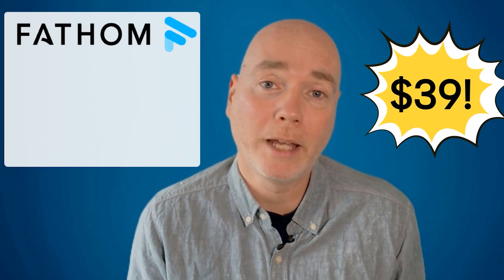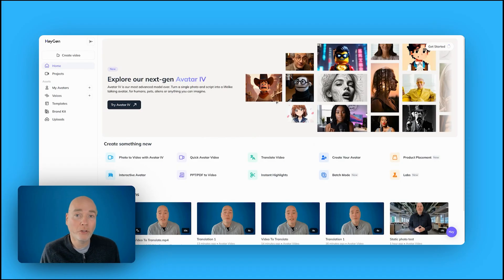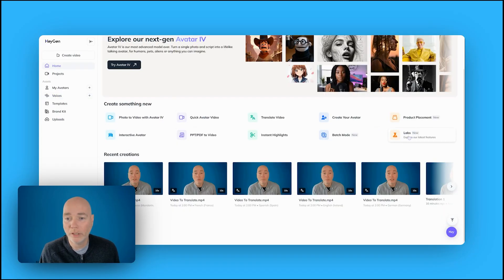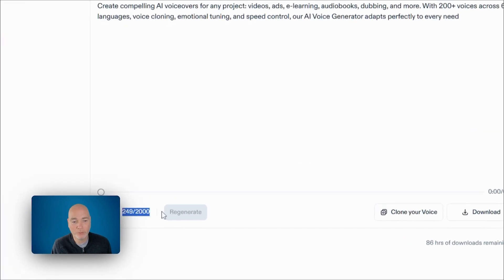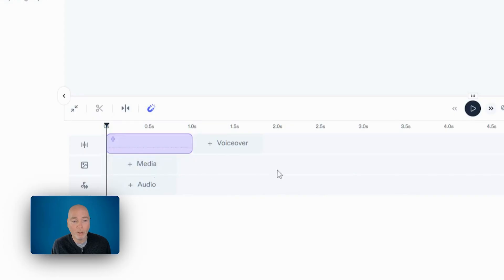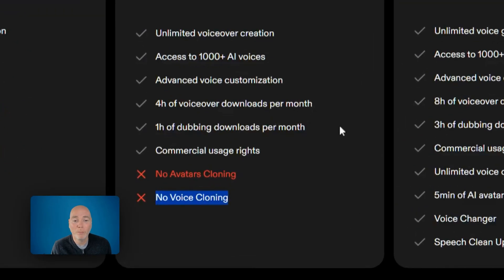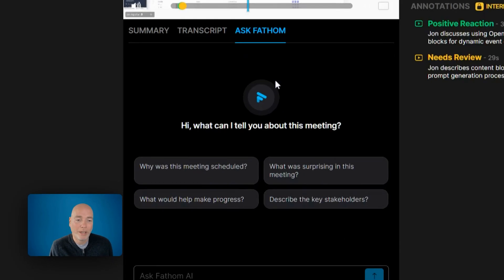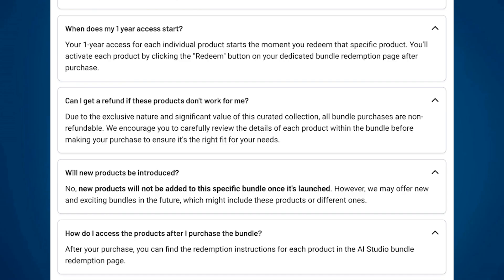$756 AI Tools for Just $39! AppSumo Bundle Deal 🔥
Unlock $756 worth of AI tools for just $39 with this incredible AppSumo bundle deal! In this video, I share my hands-on product review of Fathom, HeyGen, and Speechify Studio—all included in this exclusive offer for creators and solopreneurs. Discover an incredible alternative to expensive subscriptions and see how these tools can transform your workflow.

Here's what you'll get:
HeyGen: Create lifelike AI avatars and voiceovers in over 60 languages. Perfect for presentations, YouTube content, and more!

Speechify Studio: Generate high-quality voiceovers with advanced customization options for videos, ads, eLearning, and audiobooks.

Fathom: Record and summarize meetings with AI-powered insights and seamless integrations for Zoom, Teams, and Google Meet.

With features like AI-driven video creation, voice customization, and meeting transcription, this bundle offers unbeatable value. Normally priced at $756 per year, you can access it all for just $39! Don't miss out on this opportunity to save big, experiment with these tools for a year, and decide if they’re right for you.

CHAPTERS:
00:00 - Get $756 Worth of AI Tools for $39
00:23 - HeyGen AI Tool
03:38 - Speechify Studio Overview
07:48 - Fathom Video Features